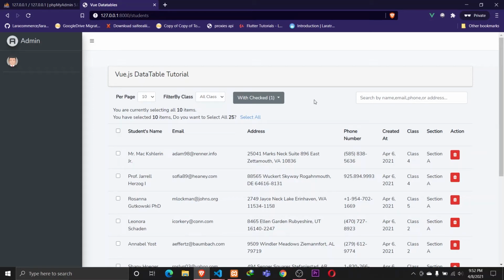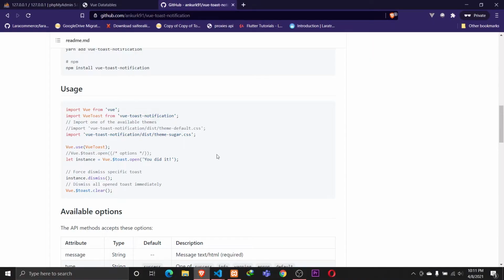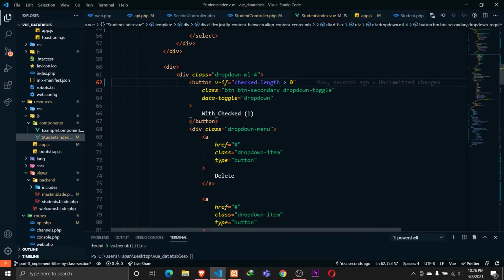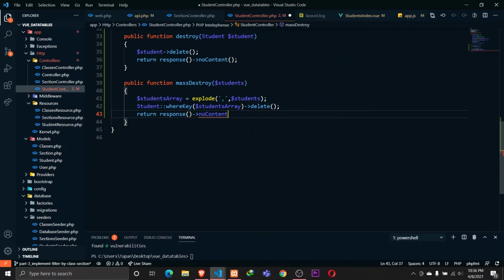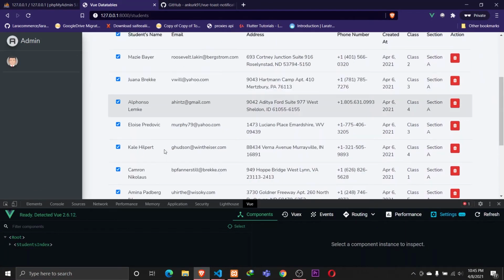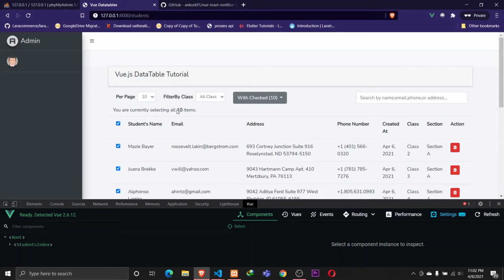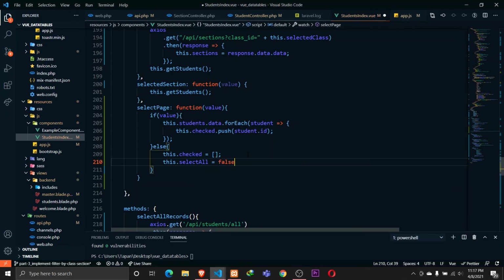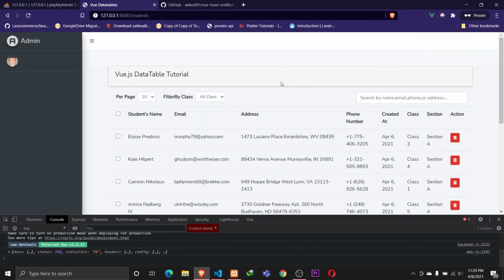Implement Selectable Columns and Bulk Delete Feature | Lets Build Datatables With Laravel and Vue.js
In the fourth part, we will be working on selecting multiple records of the Datatable, along with deleting single and multiple records using Vue.js and Laravel REST API's.